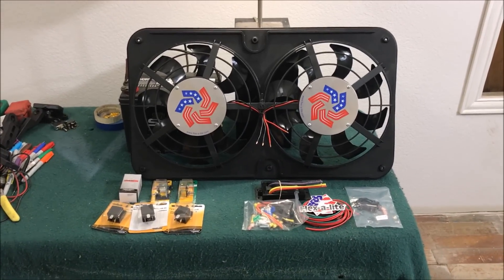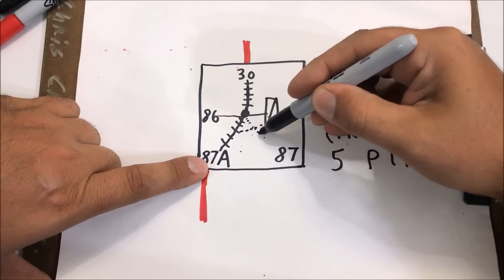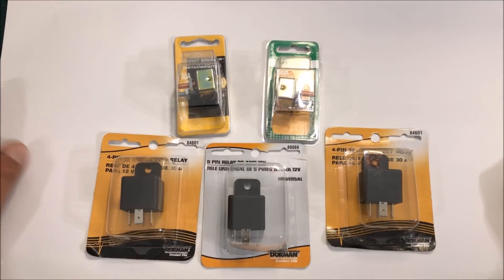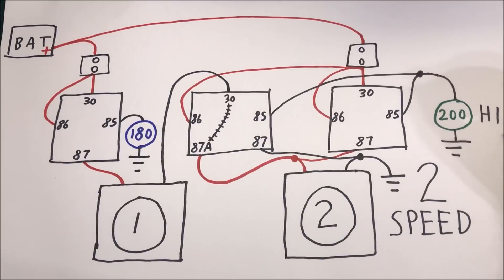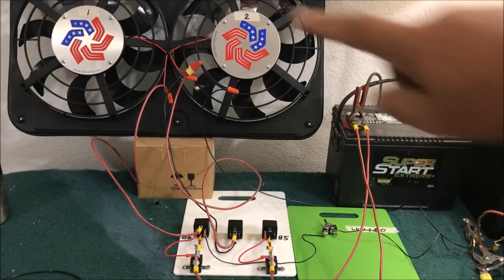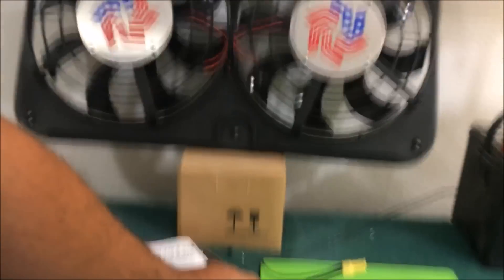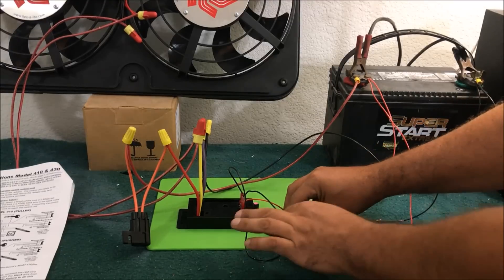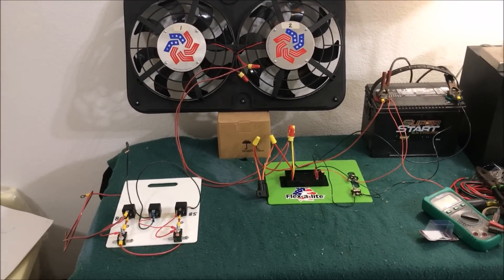auto electric cooling fan WIRING how to DIY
just an idea on how to wire up electric cooling fans for your vehicle

COOLING FANS

those fans fit perfect on 68-72 GM A Body cars but are not recommended for LS engine swaps ... these pull like 5000 cfm together.. but I also run a desert cooler 4 row